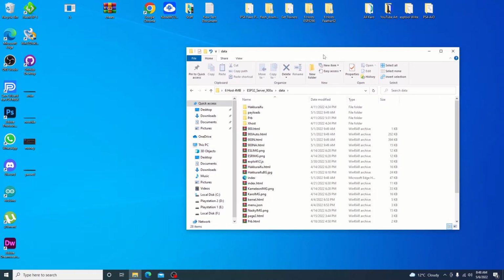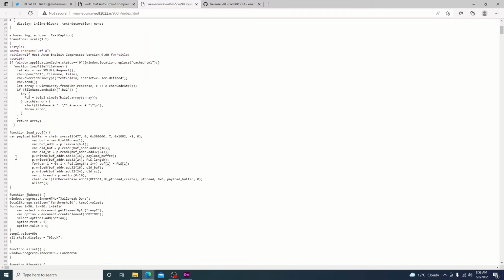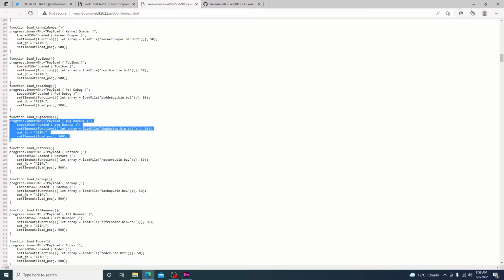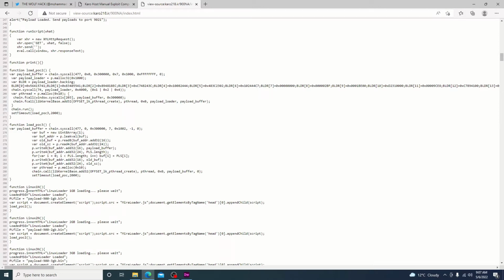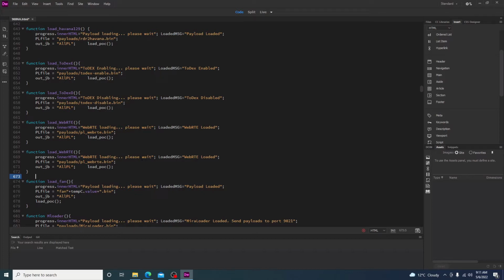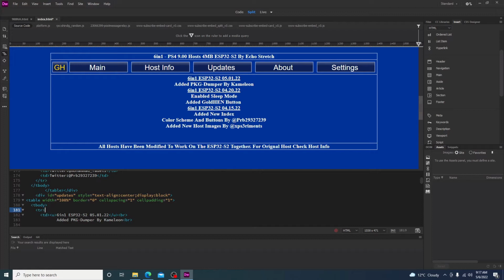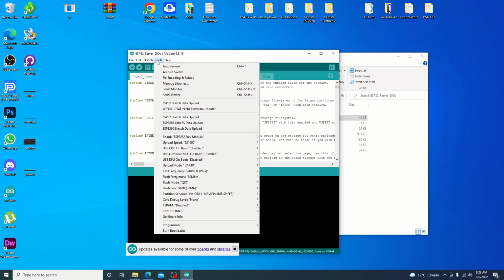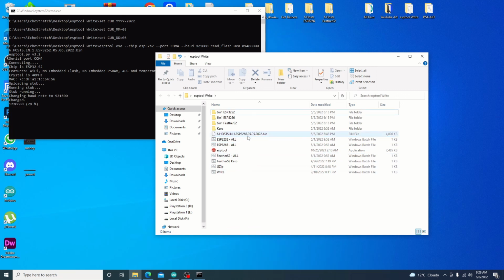Updating 6in1 Hosts On The ESP32-S2 4MB